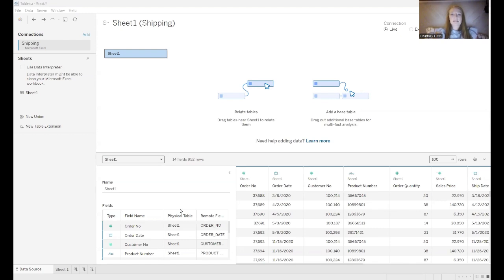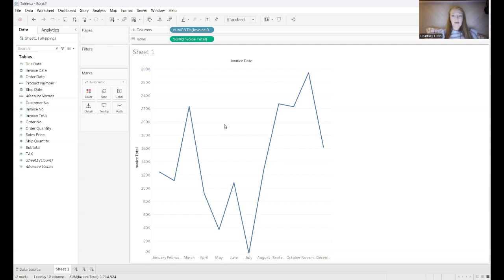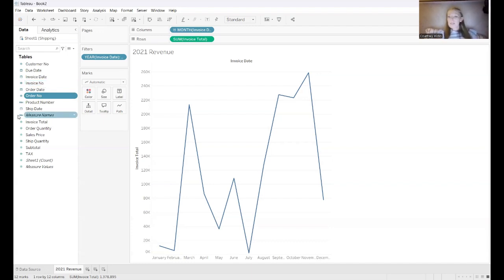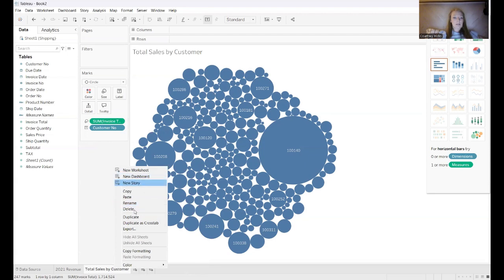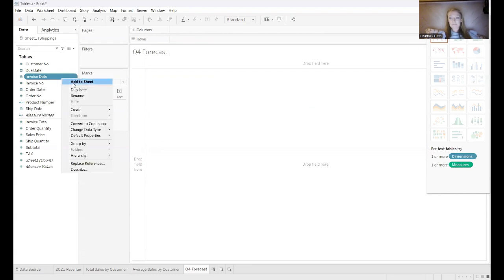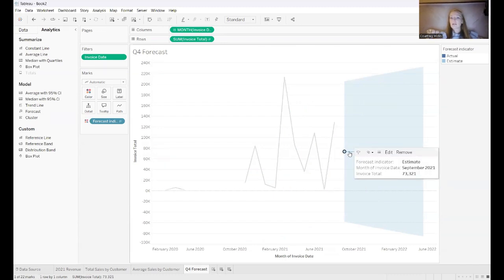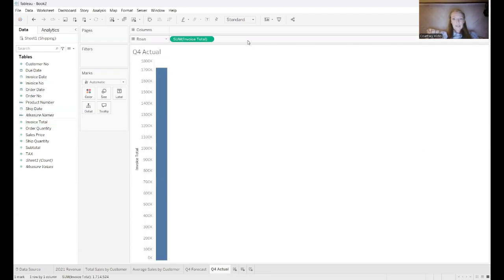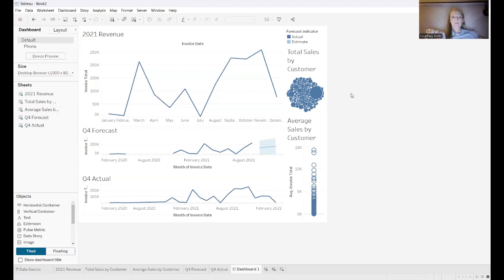Hicks_Courtney_MBA715_Project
MBA715 Tableau Project